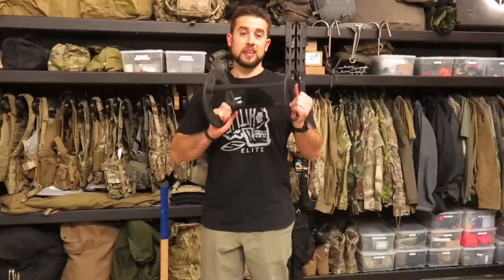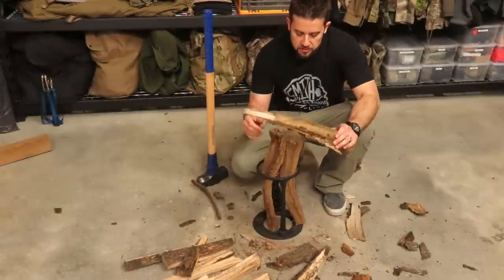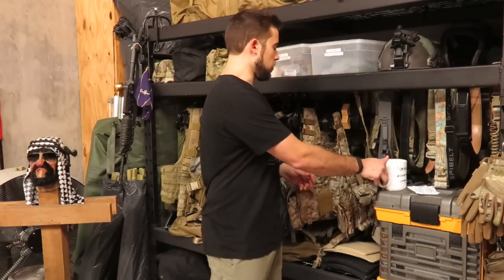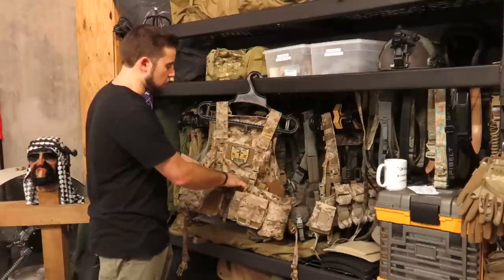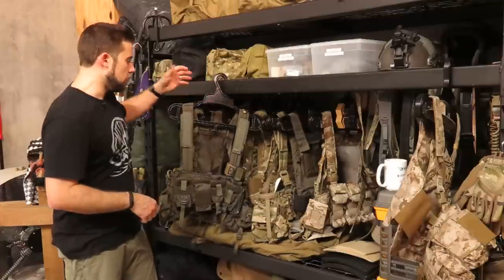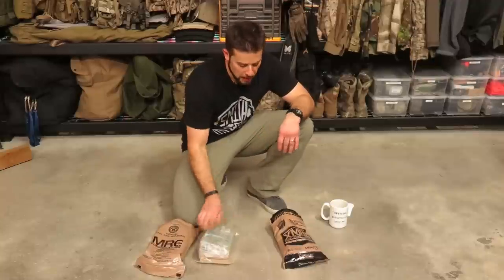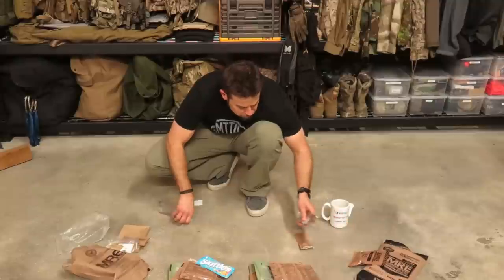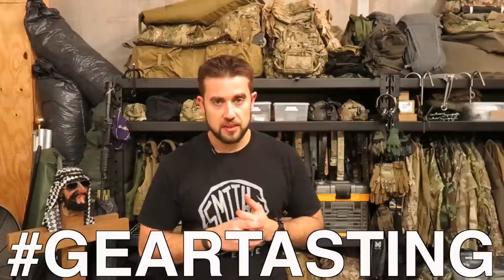Gear Tasting 10: Splitting Wood, Chest Rigs and Ancient MRE’s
In this episode, Bryan shares a first look at what might be a more efficient method of splitting wood. He also offers his insight into chest rigs and his favorite MRE company.

Also included in this episode is a comparison between a current XMRE and an 11-year-old issued MRE. Fair warning, we opened the 11-year-old Chili Mac with Beef to determine if it was edible.

Resources
Kindling Cracker